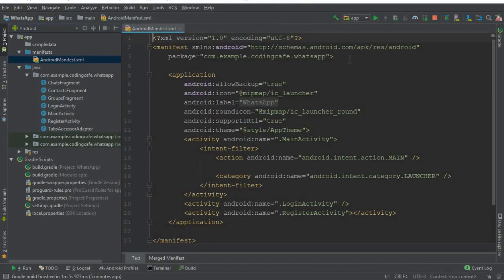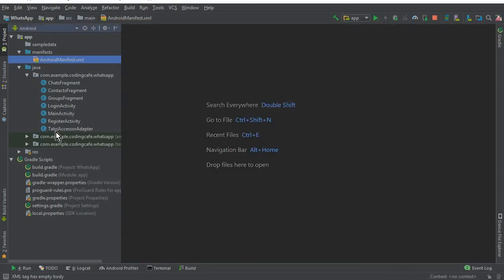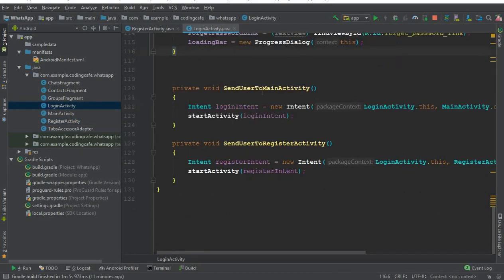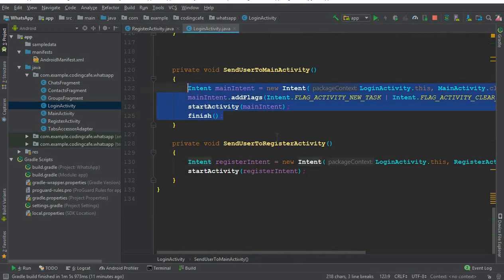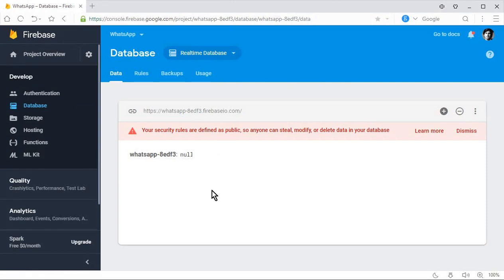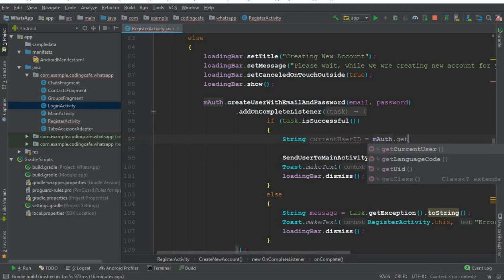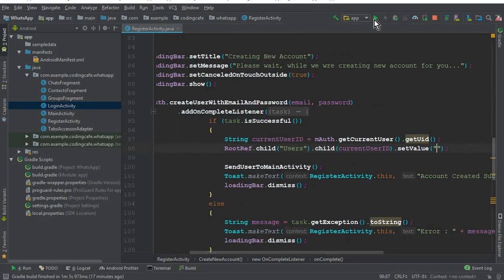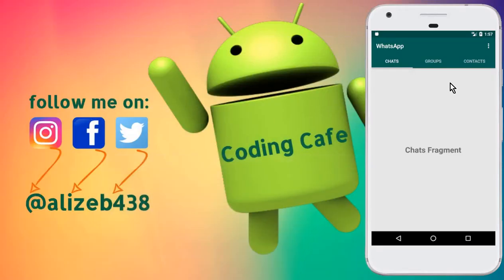Make an Android App like WhatsApp - how to create a firebase database tutorial 12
In this video tutorial#12 we will store or save data to firebase database for our whatsapp clone app which we are developing using android studio with firebase database.

firebase sign in with email and password